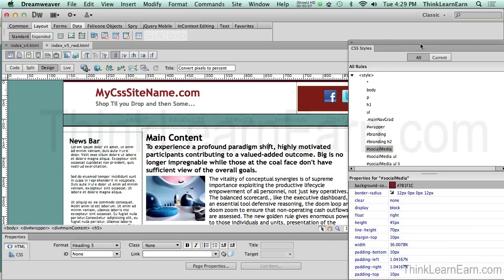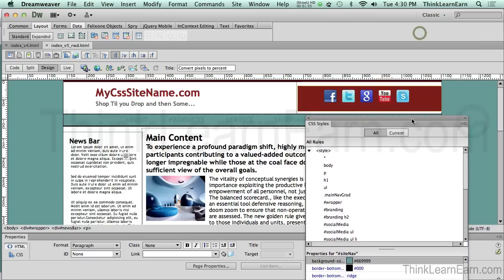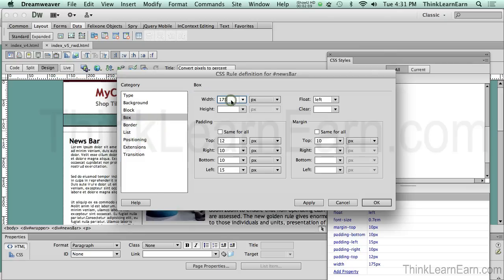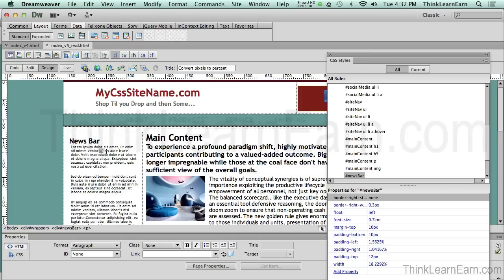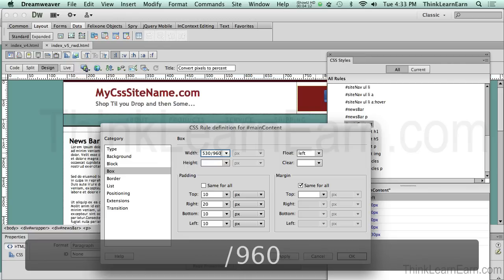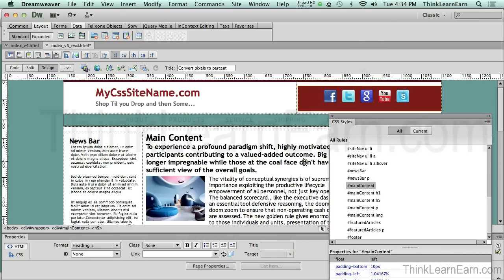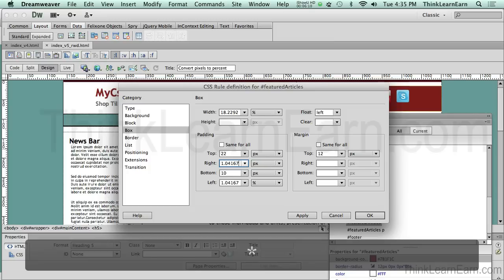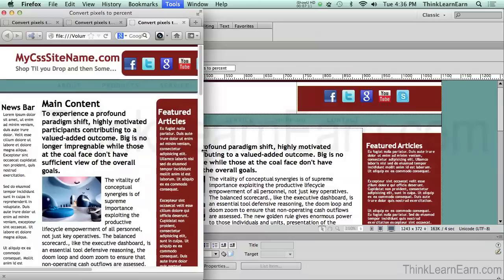Dreamweaver master techniques: How to convert pixel div tags to % percentage for responsive design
How to convert pixels to percentages in Dreamweaver CS6 Learn and let Dreamweaver CS6 do all the heavy lifting to organize and define your website root folder. Then use my technique and simple Dreamweaver tools to upload and publish your website to a web server
Real Training for The Real Job in The Real World
Carpe Diem 2013